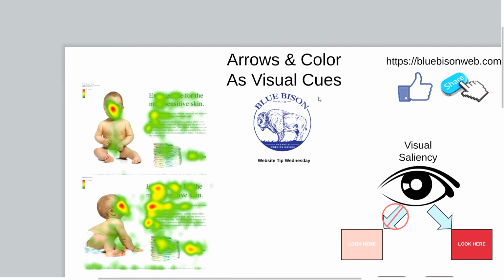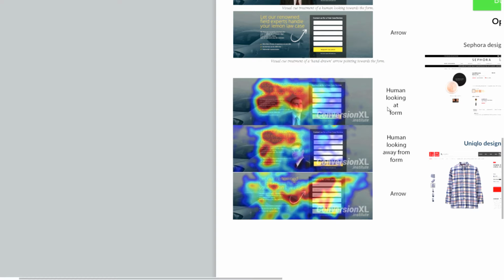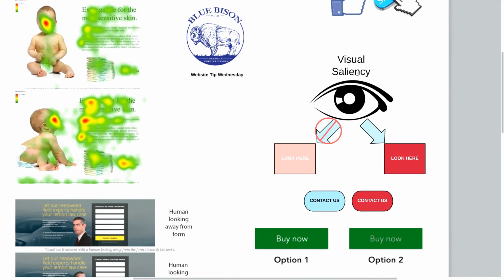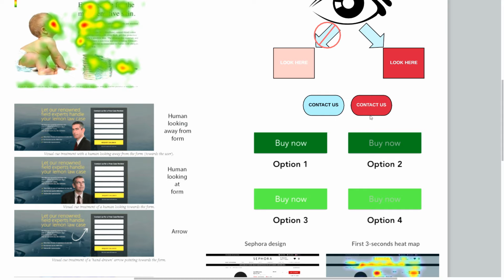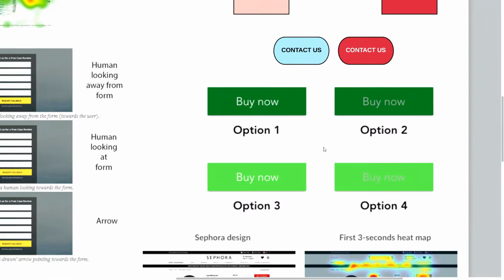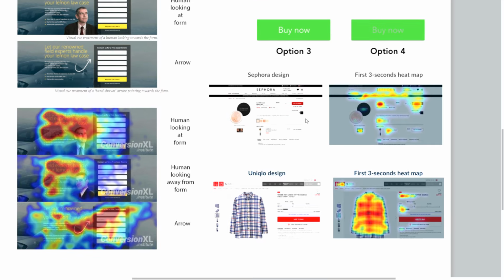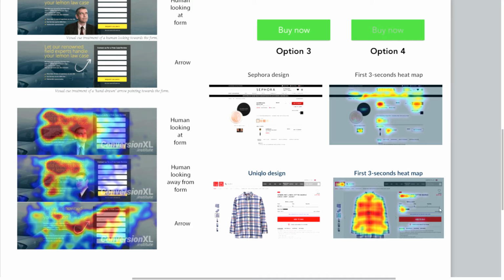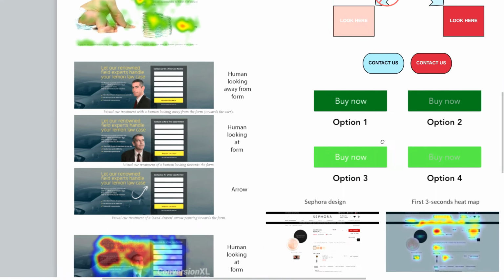Arrows and Color as Visual Cues | Blue Bison Web Website Tip Wednesdays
Happy Website Tip Wednesday, folks!

Today's video covers how to use arrows and color salience to guide our visitors' eyes. Hopefully this video teaches you how to focus your visitors' attention and maximize your conversion rates!